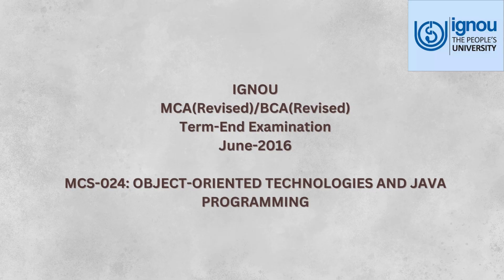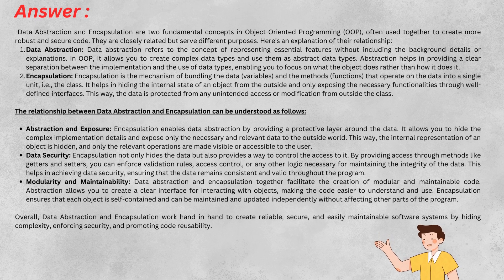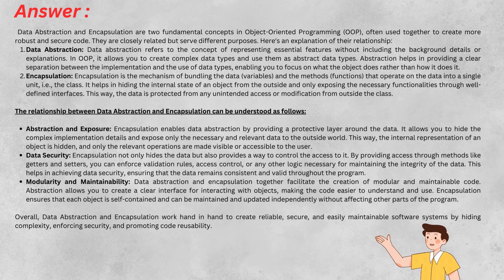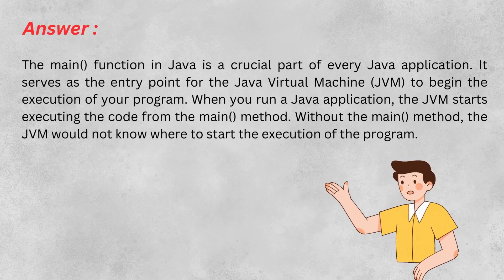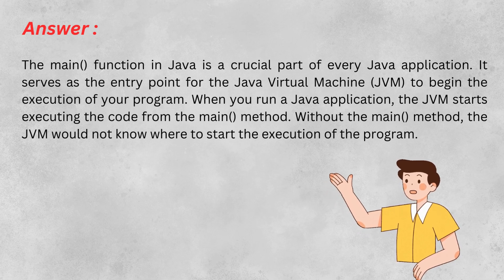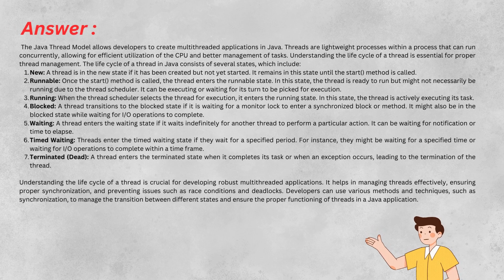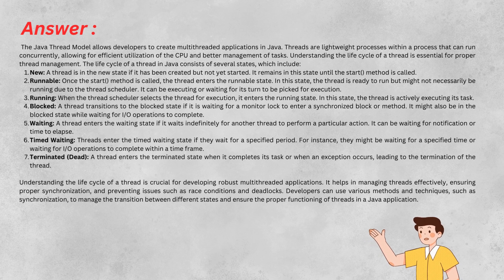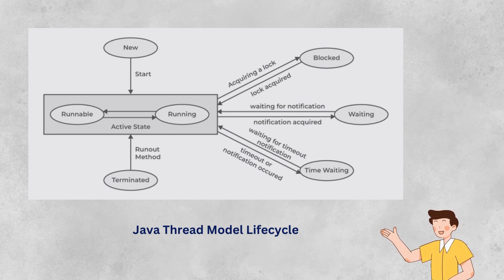IGNOU MCA/BCA June 2016 MCS-024 Java Solved Paper. Guarantee to get maximum marks by minimal efforts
Uncover the Secrets of Object-Oriented Technologies and Java Programming! 🕵️‍♂️ Dive deep into the past as we explore the examination questions from June 2016 – a treasure trove of insights and challenges for anyone passionate about Java programming and object-oriented methodologies.
🔍 Join us on a journey through the foundations of Object-Oriented Technologies, where we unravel the complexities that make Java a powerhouse in the programming world. 🌐 Whether you're a student gearing up for exams or a coding enthusiast eager to enhance your skills, this video is your gateway to mastering the intricacies of Java programming. In this video you will learn previous years solved questions with code. Through this video, you can practice for your examination without any extra effort.
📚 In this exclusive session, we'll dissect and analyze the thought-provoking questions from the June 2016 examinations, offering valuable tips, explanations, and strategies to tackle similar challenges. 🤔 Sharpen your problem-solving skills, understand core concepts, and elevate your Java programming prowess!